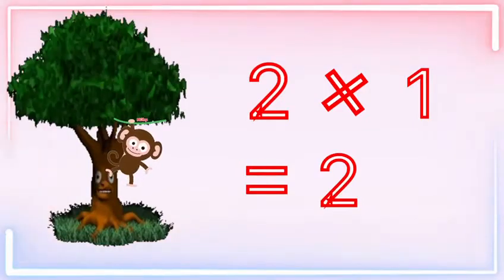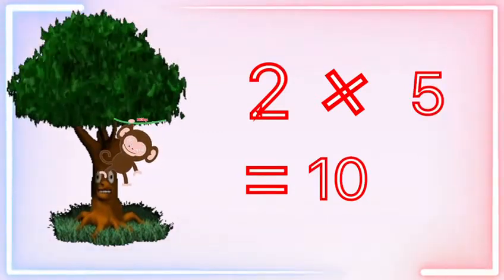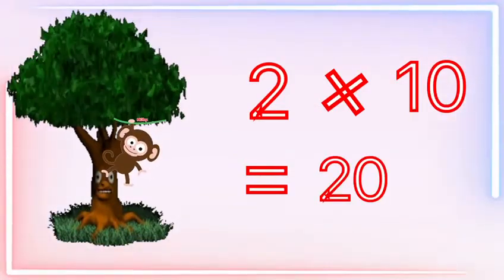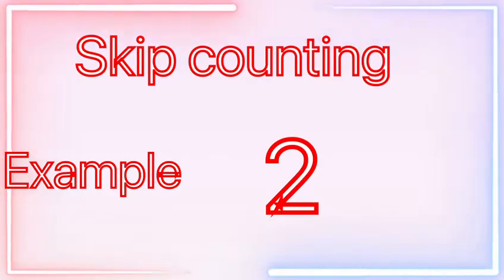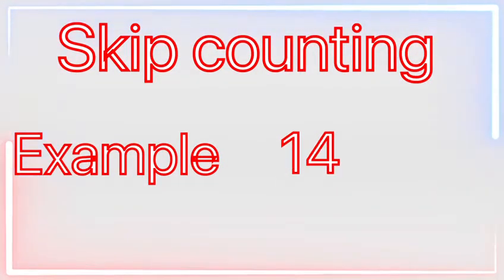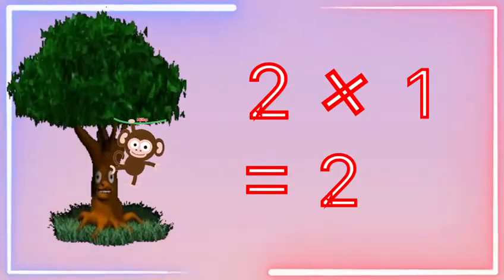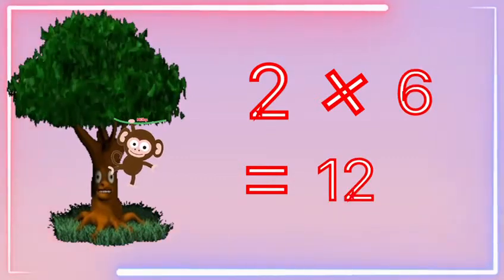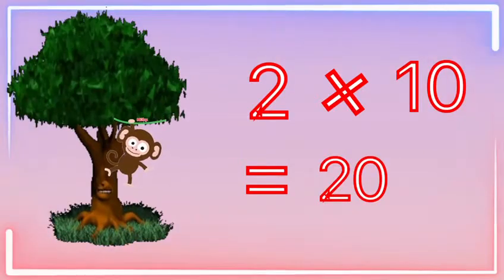Table of 2 in English for kids |Multiplication Table of 2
Welcome to Naman kids craft |

 table of 2 easy for kids |

learn tables of 2 |English main 2 ka pahada |